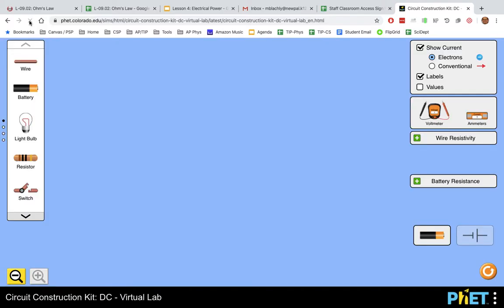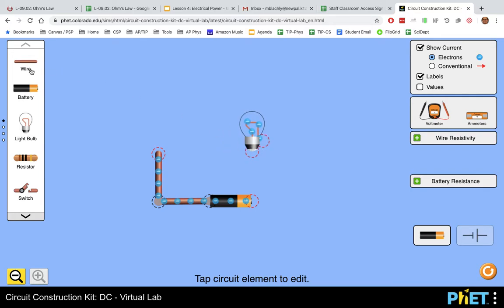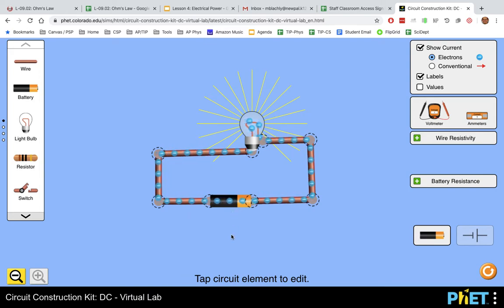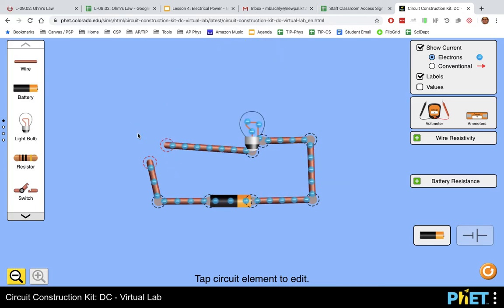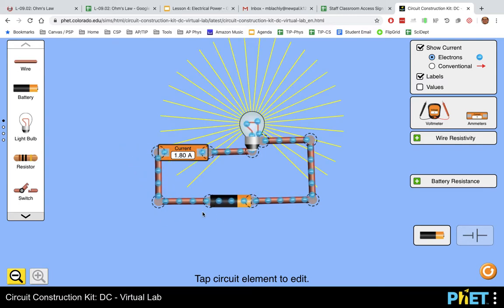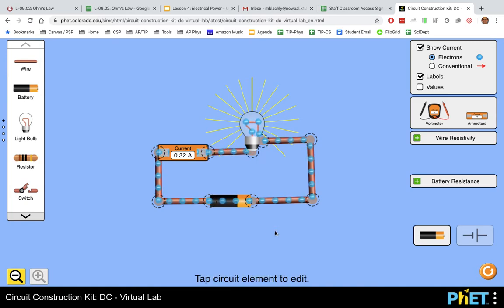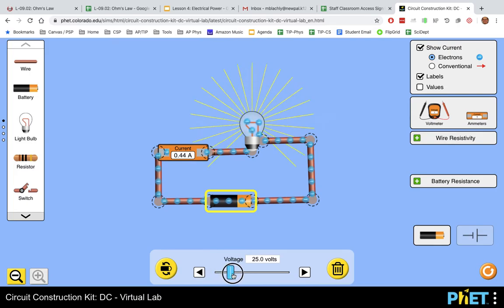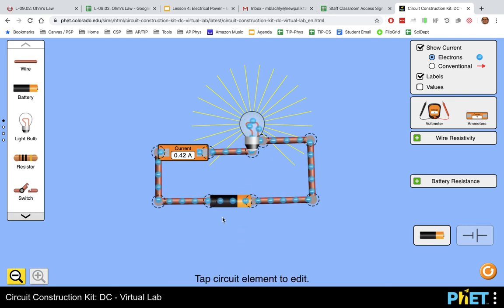Ohm's Law Lab Introduction